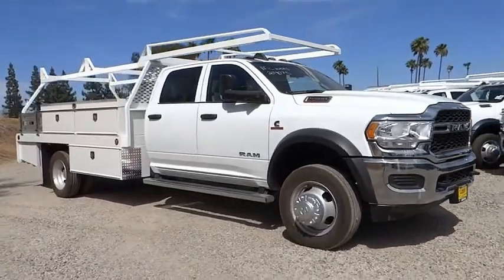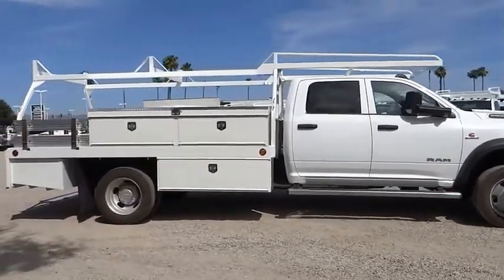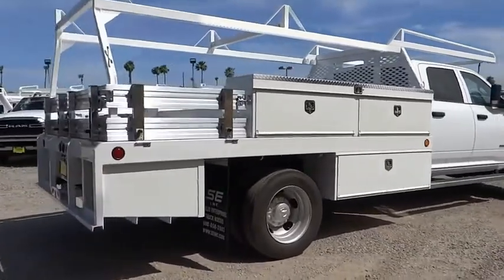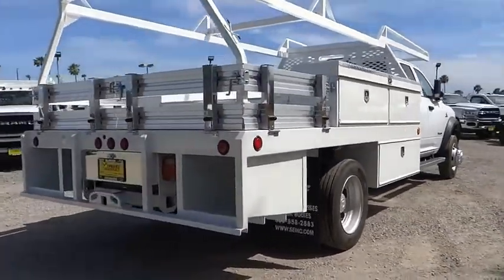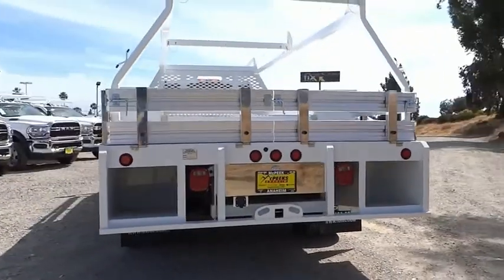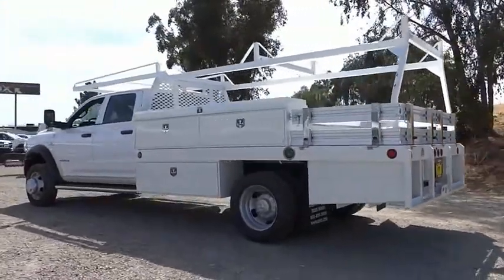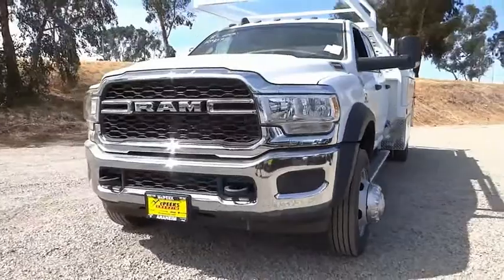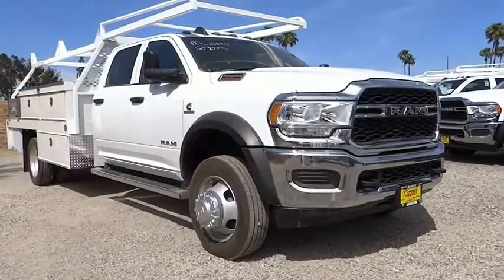2021 Ram 5500 Chassis Cab ORANGE COUNTY,VILLA PARK,GARDEN GROVE,ORANGE,FULLERTON M486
2021 Ram 5500 Chassis Cab Tradesman 4x2 Crew Cab 84 CA 197.4 WB

1221 S. Auto Center Dr.

MCPEEK'S CDJR OF ANAHEIM PROUDLY SERVING ORANGE COUNTY, VILLA PARK, GARDEN GROVE, ORANGE, FULLERTON, AND SURROUNDING SOUTHERN CALIFORNIA LOCATIONS. THIS WHITE 2021 Ram 5500 CHASSIS CAB IS EQUIPPED WITH A Cummins 6.7L I6 Turbodiesel, AUTOMATIC TRANSMISSION, AND RECEIVES AN ESTIMATED . OR VISIT US AT 1221 S. AUTO CENTER DR. ANAHEIM, CA 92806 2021 Ram 5500 CHASSIS CAB Tradesman 4x2 Crew Cab 84 CA 197.4 WB Bright White Clearcoat 2021 Ram 5500HD Tradesman RWD Aisin 6-Speed Automatic Cummins 6.7L I6 Turbodiesel INTERIOR & EXTERIOR PROFESSIONALLY DETAILED FOR DELIVERY. Recent Arrival! Stock #: M486 | VIN: 3C7WRMFL3MG569552 | 2021 Ram 5500 Chassis Cab Tradesman 4x2 Crew Cab 84 CA 197.4 WB McPeek's CDJR of Anaheim